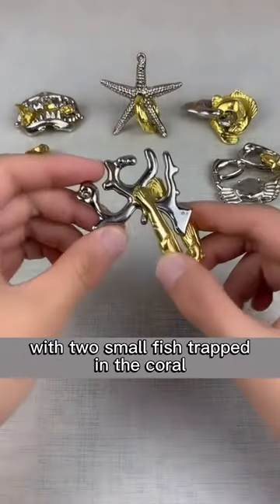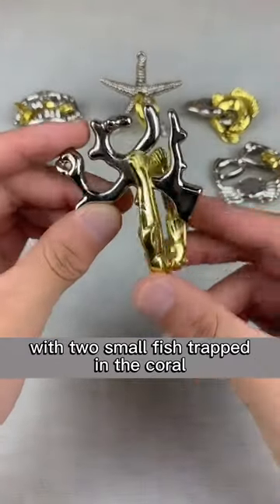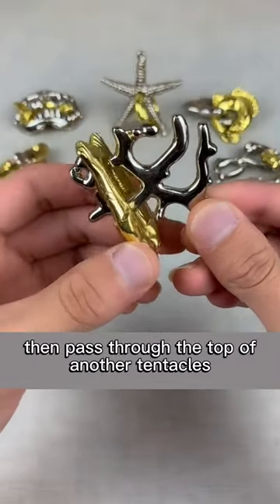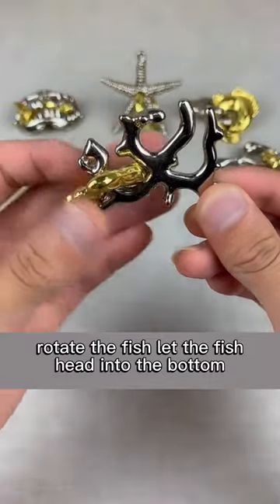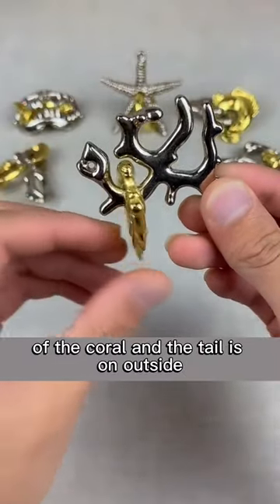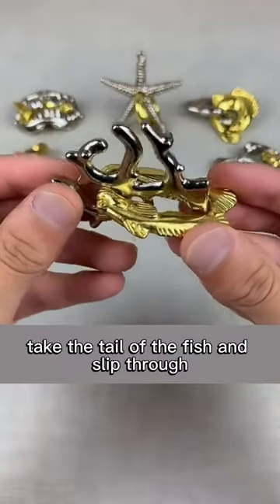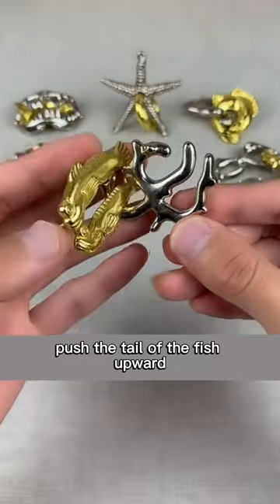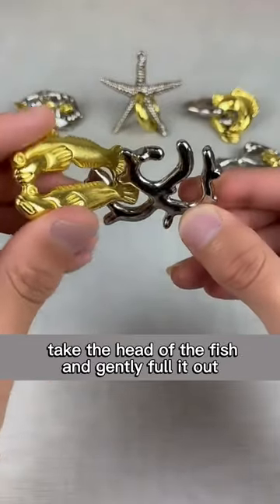How to remove the fish into the coral / brain teaser 81#shorts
How to remove the fish into the coral#puzzlebox